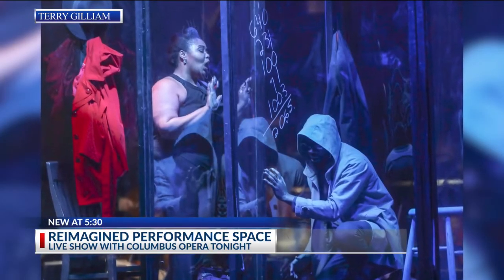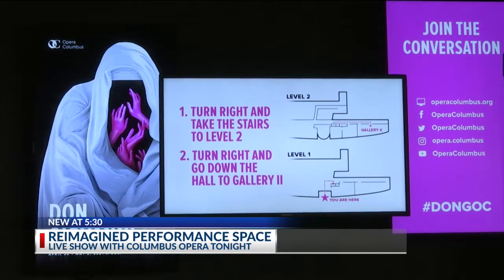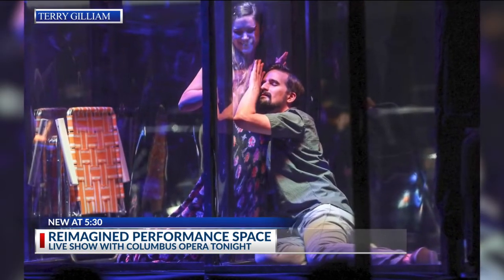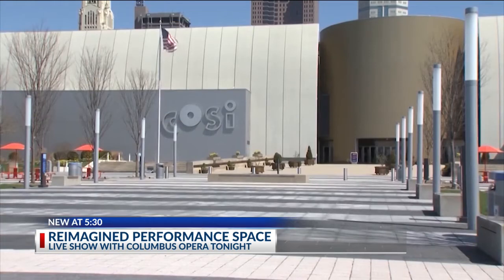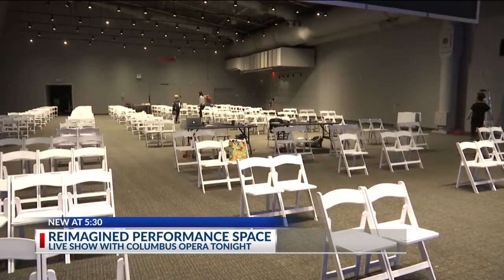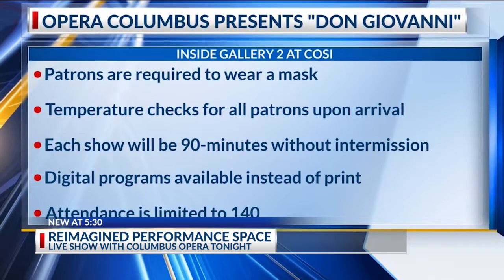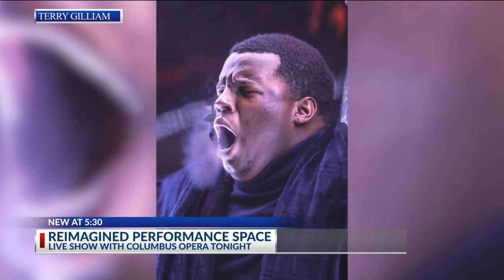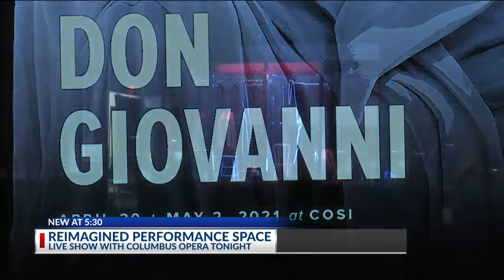Reimagined performance space for live shows with Columbus Opera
COLUMBUS, Ohio (WCMH)--For the first time in over a year, Opera Columbus will be performing in front of a live audience in a reimagined performance space. The singers and musicians will present Mozart's "Don Giovanni" inside a gallery at the Center for Science and Industry (COSI).